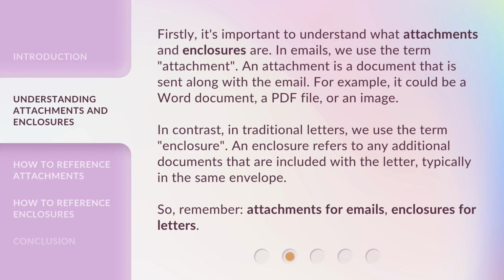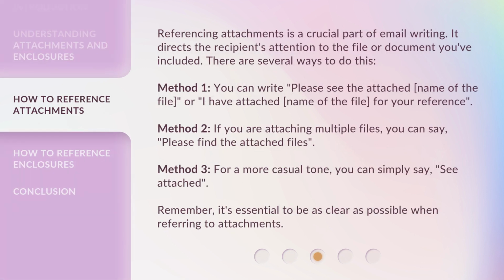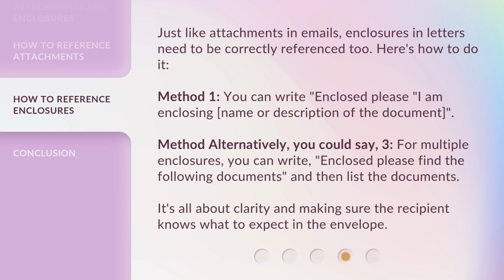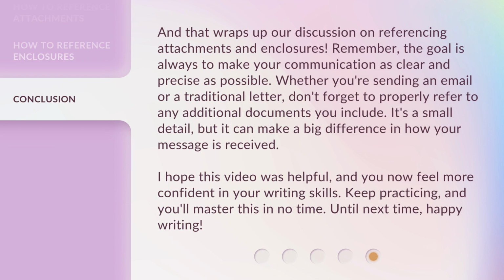Making Sense of Attachments and Enclosures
Mastering Attachments and Enclosures: Your Guide to Effective Communication • Learn the ins and outs of referencing attachments and enclosures in formal communication. Discover the correct terminology and techniques for emails and letters in this informative video tutorial.

00:00 • Introduction - Making Sense of Attachments and Enclosures
00:35 • Understanding Attachments and Enclosures
01:16 • How to Reference Attachments
02:01 • How to Reference Enclosures